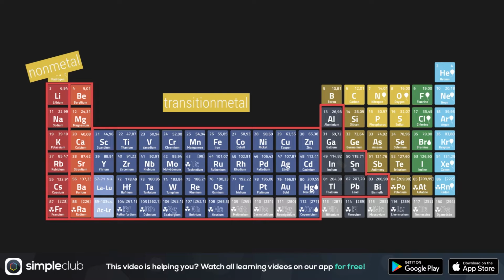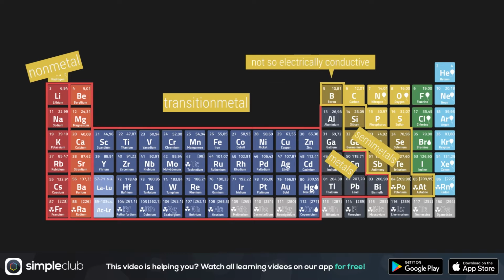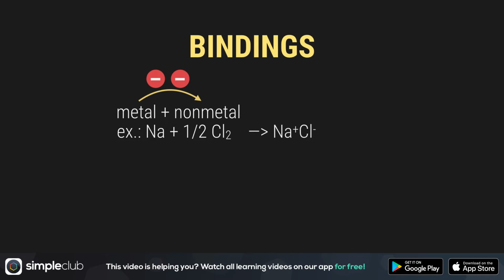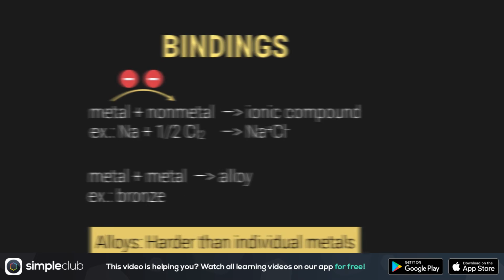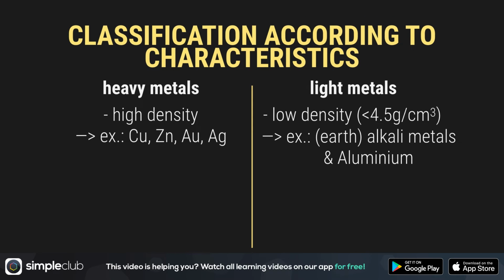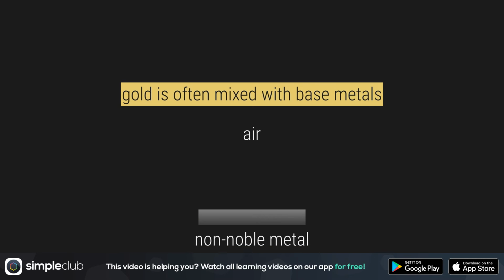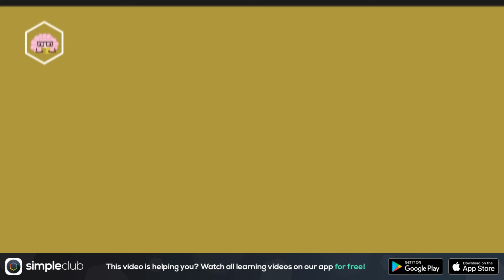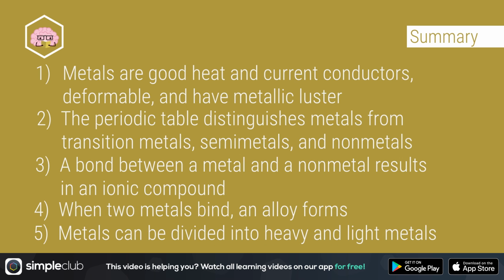Metals & Non-Metals | Chemistry ● simpleclub US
What are metals and non-metals? Difference between metals and non-metals Properties of metals and non-metals. How to get better grades in school. The best study tips for high school and college students.

» CREDITS